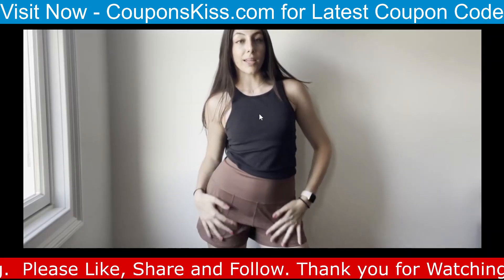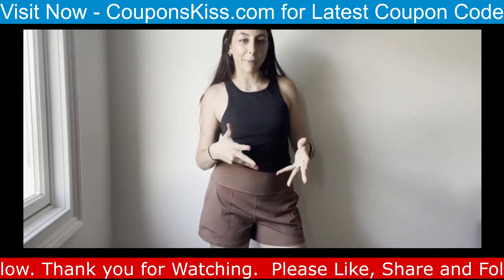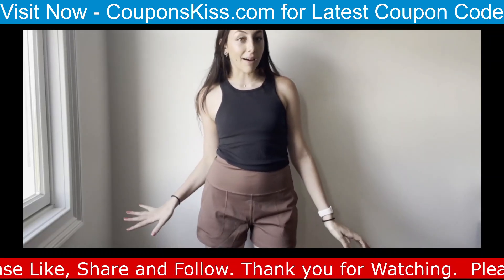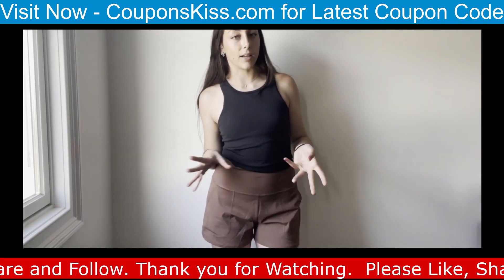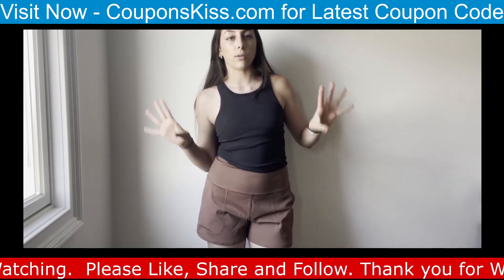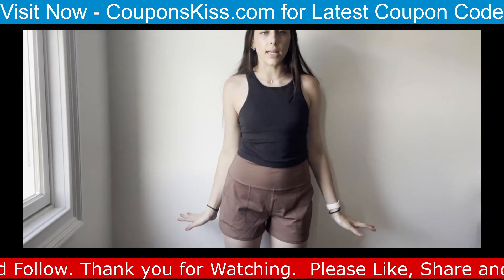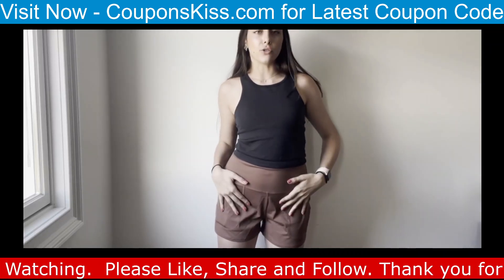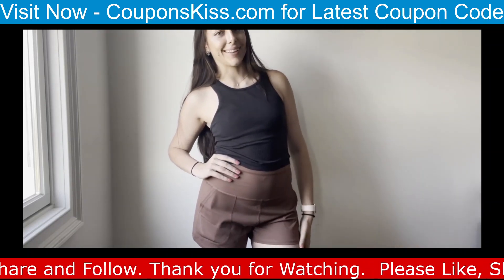PINSPARK Workout Shorts for Women | 30% Off Discount | Coupon Code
PINSPARK Workout Shorts Women Wide Leg Review
The PINSPARK Workout Shorts for women with a wide-leg design offer a unique take on activewear, combining comfort and functionality with a relaxed silhouette. Here’s a detailed review based on their features and user feedback:

Key Features:
Wide-Leg Design:

The wide-leg cut of these workout shorts provides a loose, flowing fit that offers greater freedom of movement compared to traditional tight-fitting shorts. This design is ideal for activities like yoga, Pilates, or casual exercise routines where comfort is a priority.
Material and Fabric:

These shorts are typically made from breathable, moisture-wicking fabrics such as polyester or a polyester-spandex blend. This helps keep you cool and dry by drawing sweat away from the body. The fabric is often soft and stretchy, providing a comfortable fit that adapts to your movements.
Elastic Waistband:

The shorts usually feature an elastic waistband, which ensures a secure and adjustable fit. Some models may include a drawstring for added customization. This design helps the shorts stay in place during various activities.
Pockets:

Many versions come with side pockets, offering convenient storage for essentials like a phone, keys, or small fitness accessories. The pockets are typically designed to be discreet and not add bulk.
Versatility:

The wide-leg shorts can easily transition from workout wear to casual daywear. They pair well with a range of tops, from sports bras and tank tops to casual tees and hoodies, making them a versatile addition to your wardrobe.
Style and Aesthetics:

The wide-leg design provides a relaxed and stylish look, differentiating these shorts from more form-fitting workout options. They are available in various colors and patterns, allowing you to choose a style that suits your personal taste.
Pros:
Comfortable Fit: The wide-leg design offers a relaxed fit that is comfortable and non-restrictive, ideal for various types of workouts and activities.
Breathable Fabric: The moisture-wicking material helps keep you dry and comfortable during exercise.
Versatility: Can be worn both for workouts and as casual wear, making them a flexible addition to your wardrobe.
Convenient Pockets: The inclusion of pockets adds functionality and convenience for carrying small items.
Cons:
Fit Preferences: The wide-leg design may not be suitable for everyone, particularly those who prefer more fitted or streamlined workout wear.
Coverage: Depending on the length and fit, some may find the wide-leg style offers less coverage or support compared to traditional workout shorts.
Durability: The durability of the fabric and the longevity of the elastic waistband can vary, so it's important to follow care instructions to maintain the shorts' appearance and fit.
Conclusion:
The PINSPARK Workout Shorts for women with a wide-leg design offer a stylish and comfortable option for those who prefer a relaxed fit during their workouts or daily activities. The breathable fabric, elastic waistband, and convenient pockets make them a practical choice for a range of uses. While the wide-leg style may not suit everyone's preferences, those who appreciate a more loose and flowing fit will find these shorts to be a versatile and functional addition to their activewear collection.

If you value comfort and versatility in your workout attire, these wide-leg shorts from PINSPARK could be a great fit for your needs.